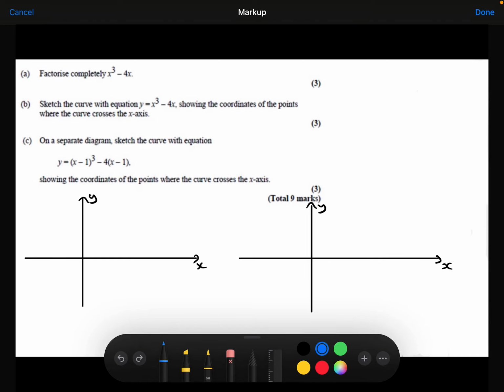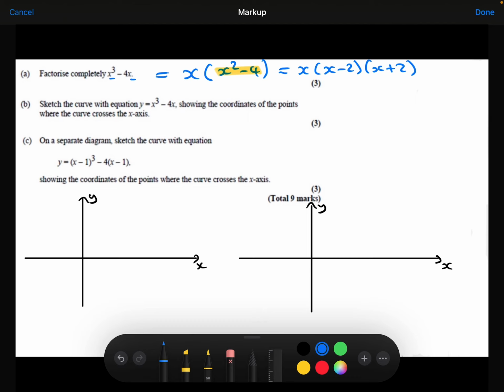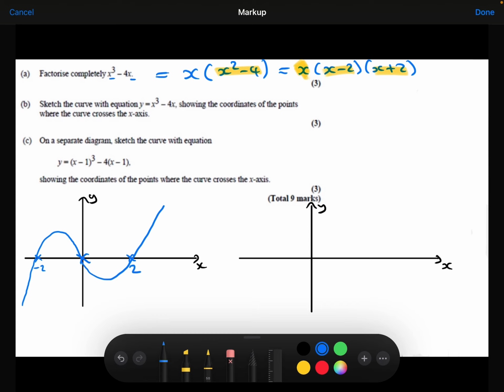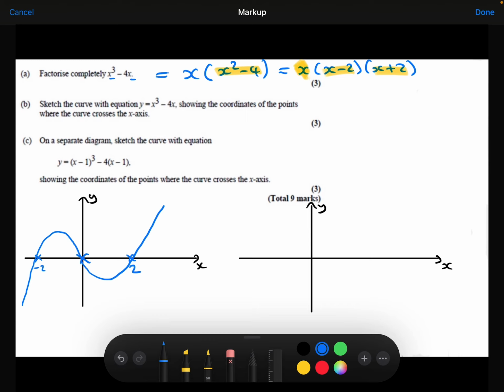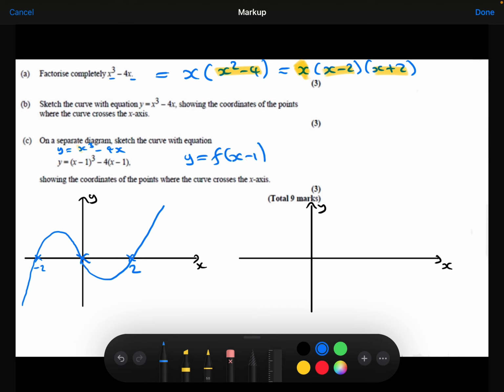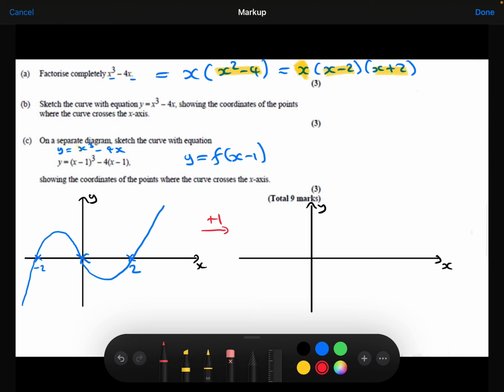Green Paper - Transformations 2 - Q5